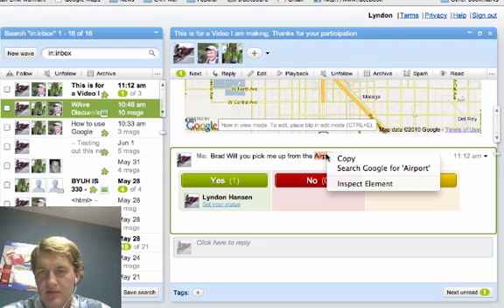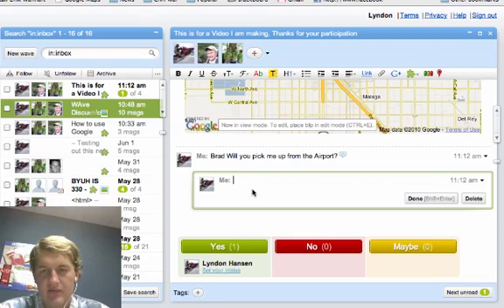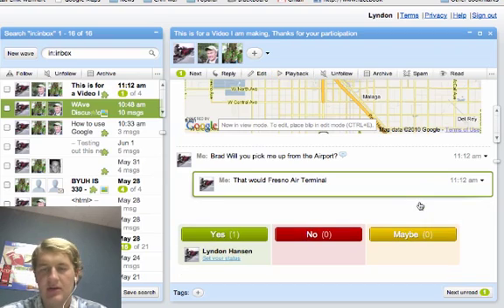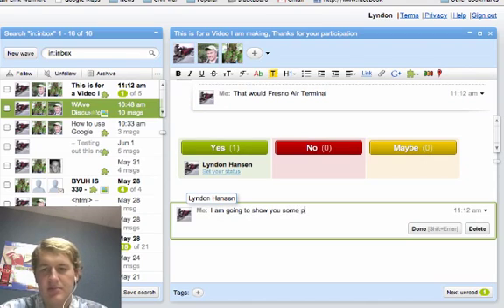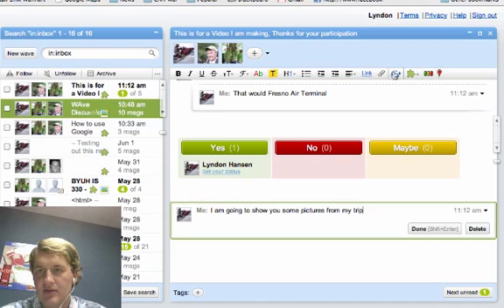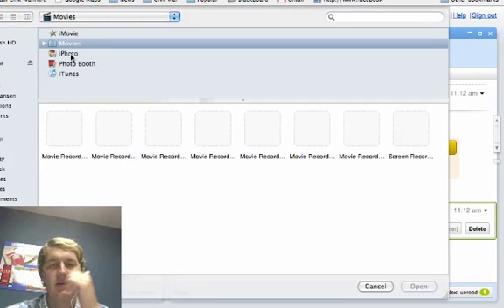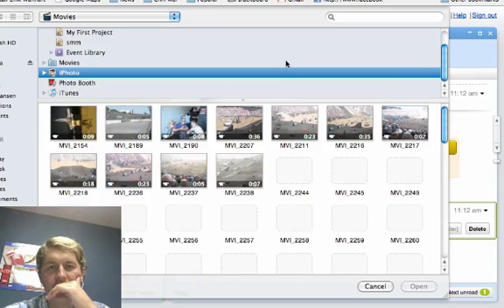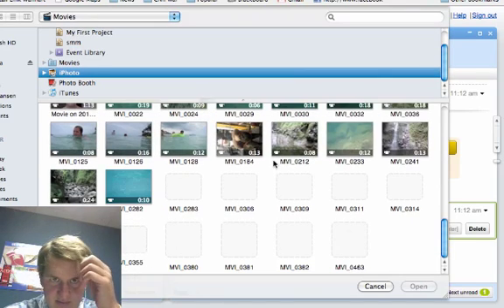IS 330 Final presentation